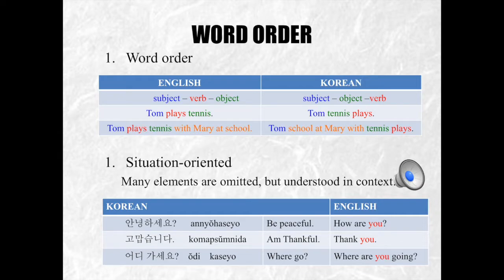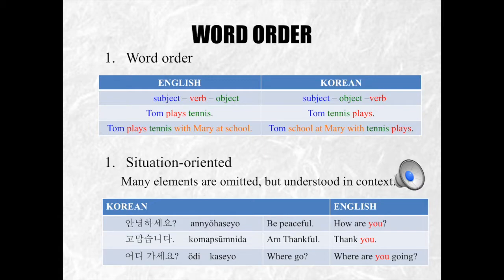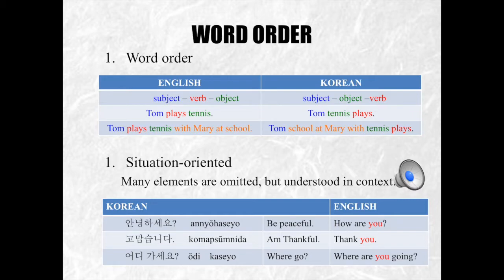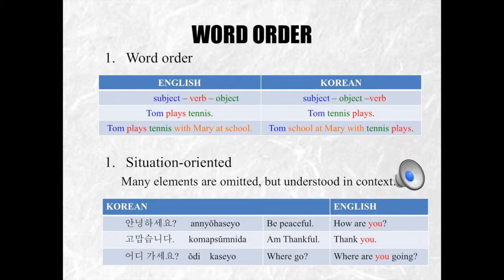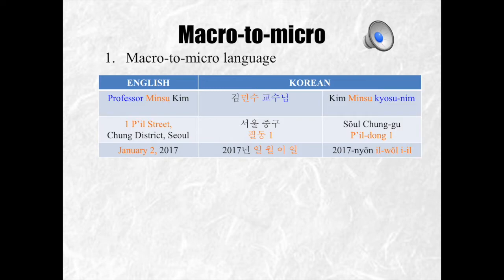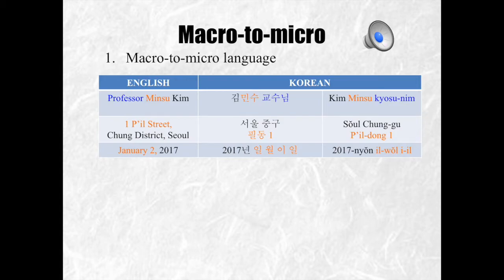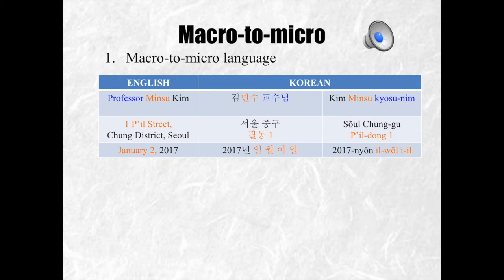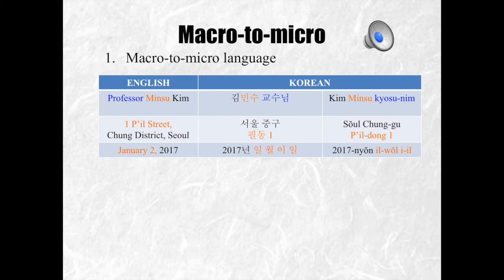Klear Korean Introduction pages 5-6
Word Order & Situation-Oriented 0:02
Macro to micro 2:20